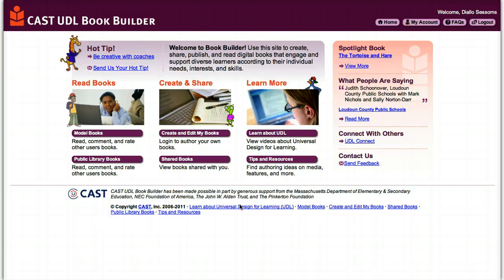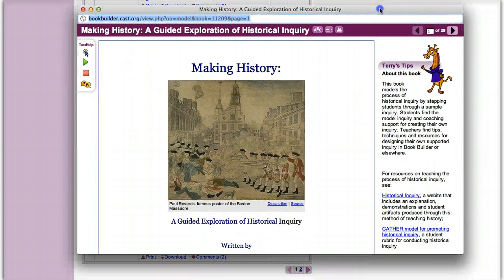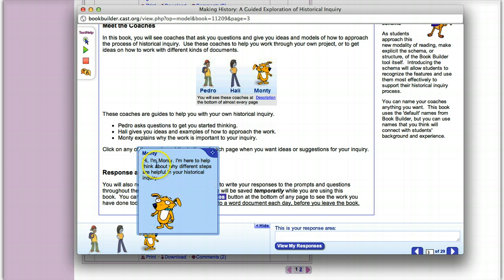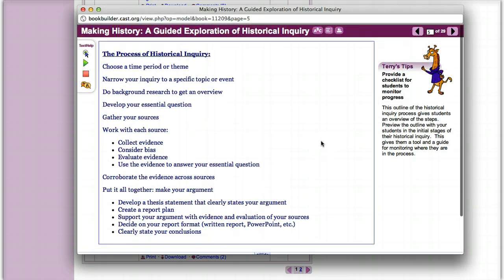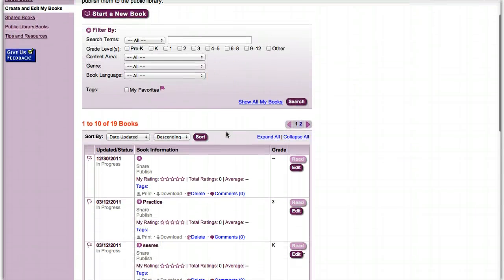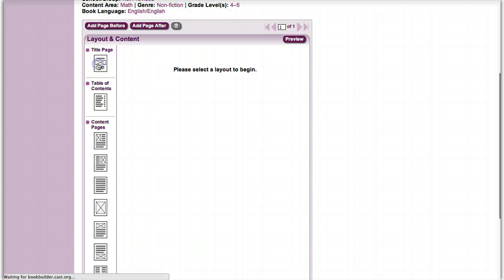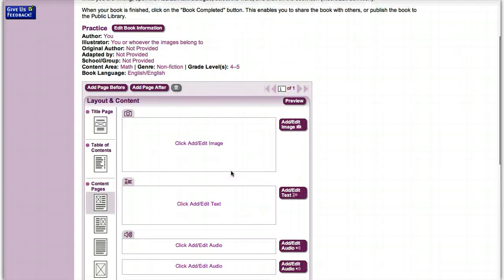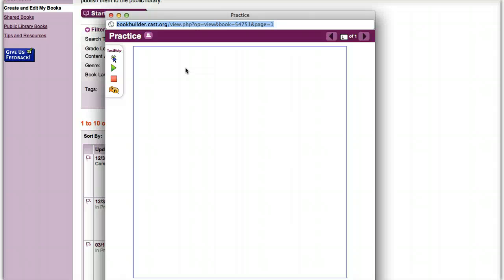Bookbuilder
Getting started with bookbuilder.